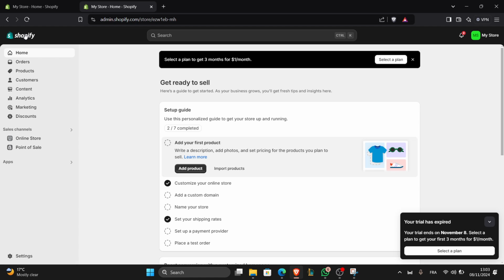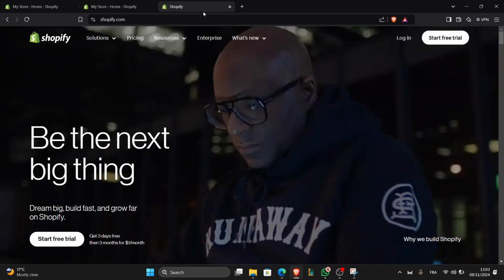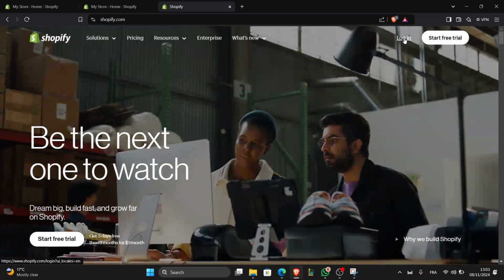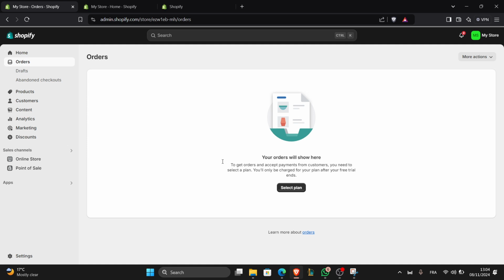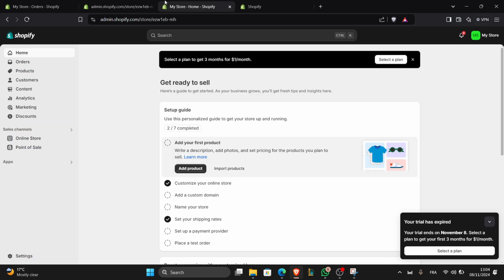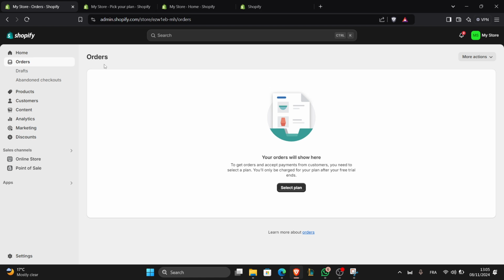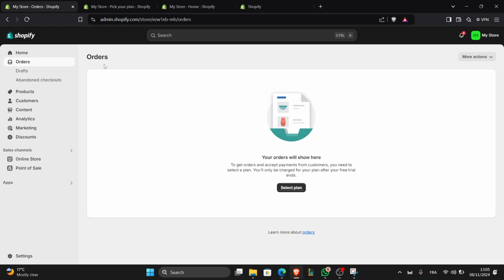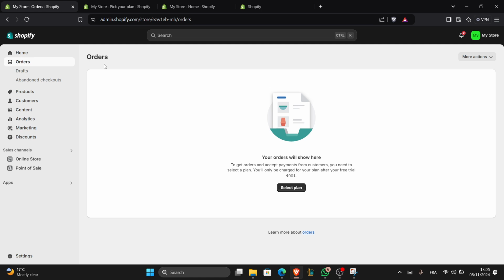How To Create Manual Order In Shopify Tutorial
Today we talk about create manual order in shopify,shopify,shopify tutorial,shopify training,how to set up shopify store